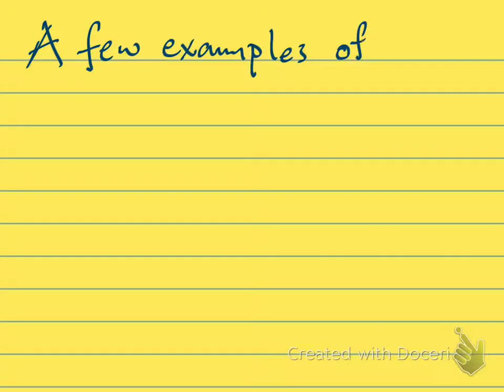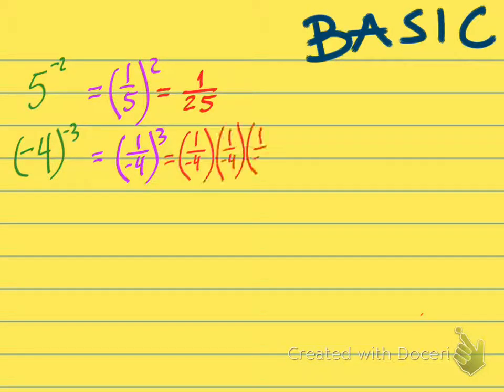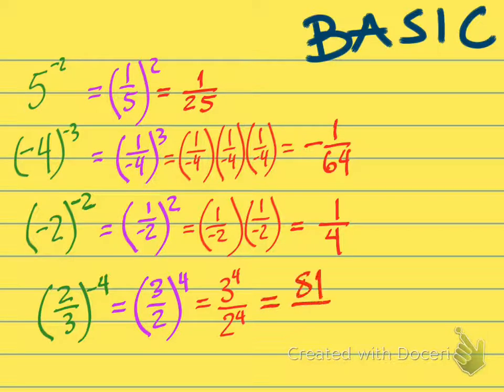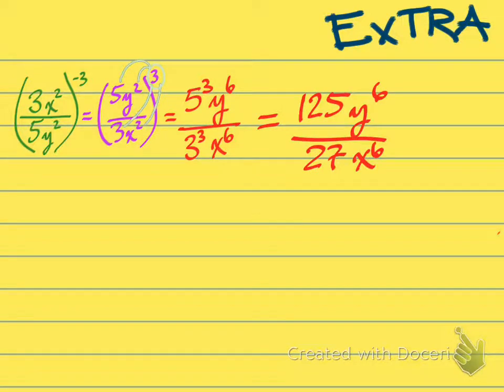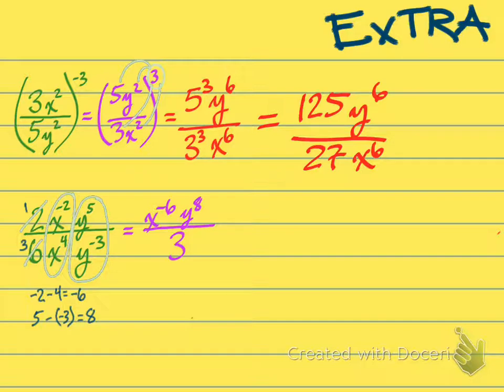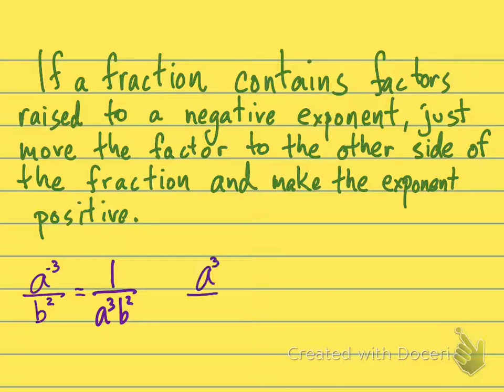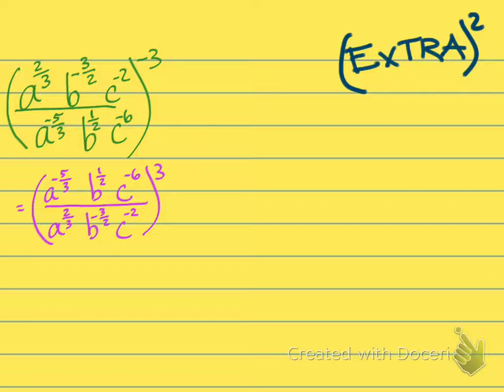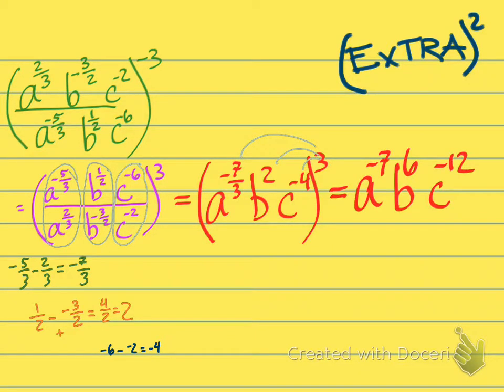simplifying negative exponents